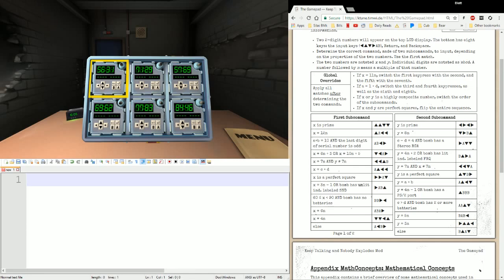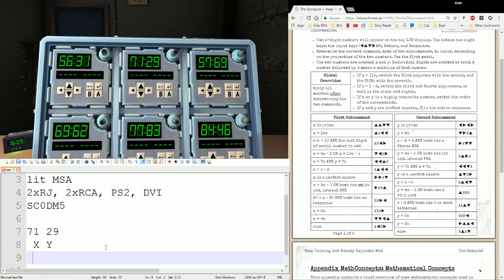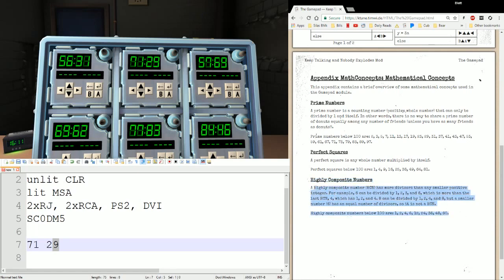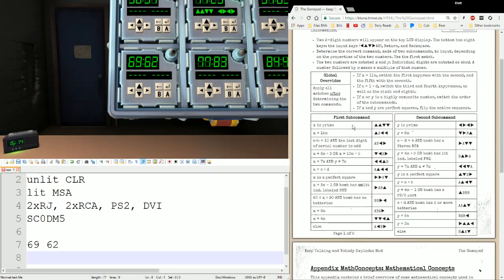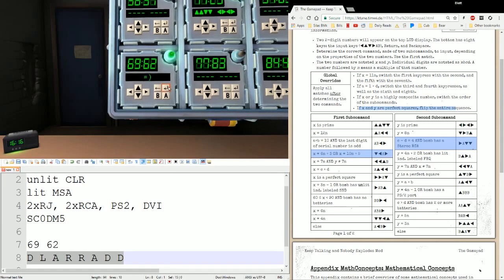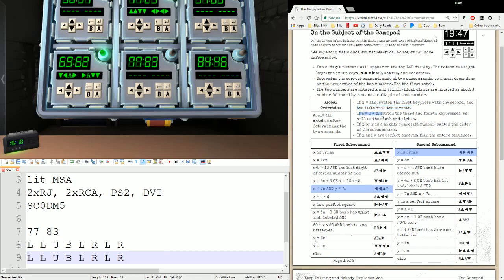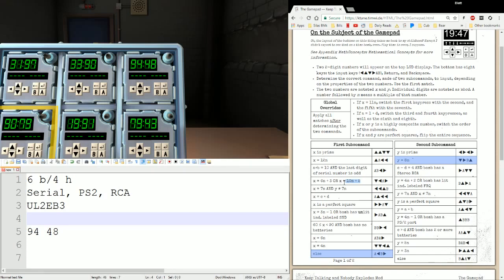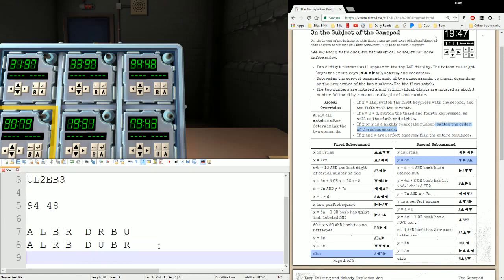KTANE How to The Gamepad